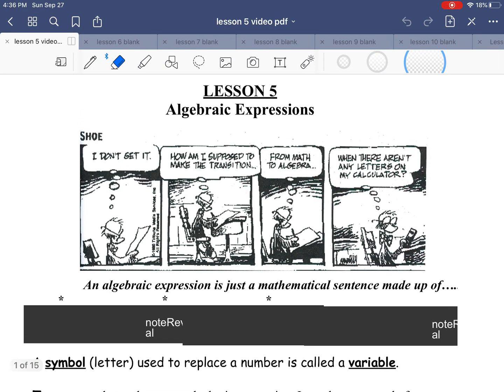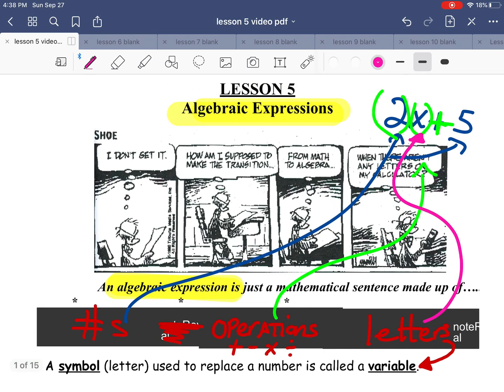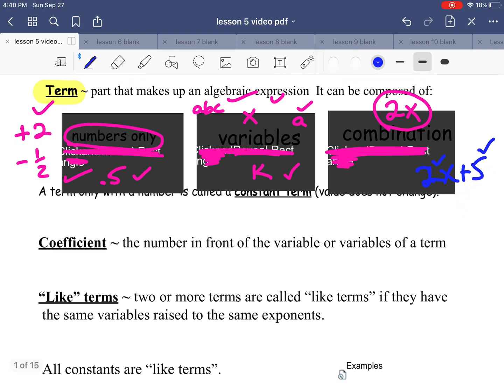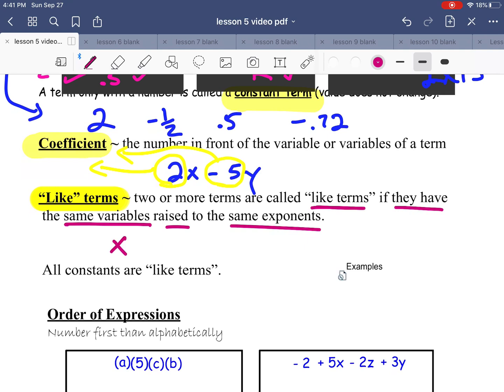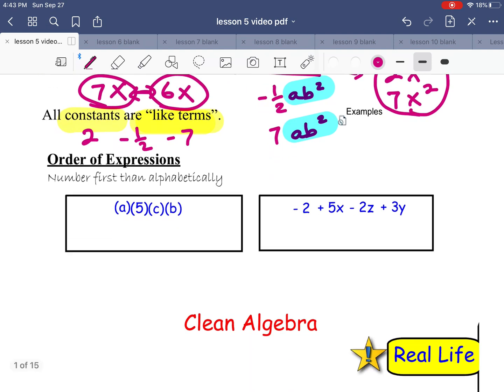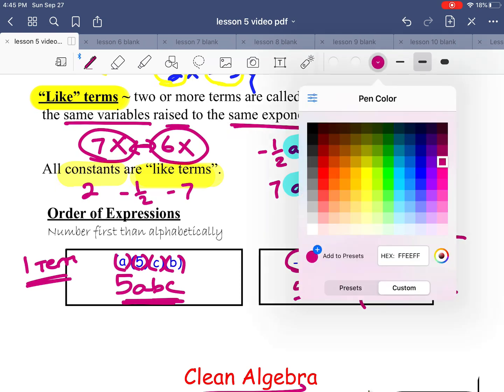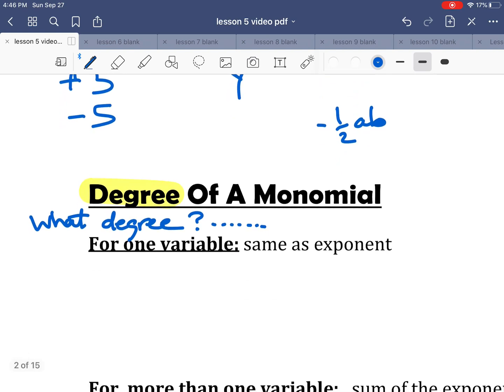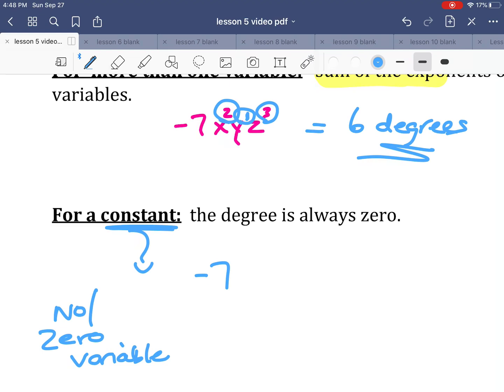Lesson 5 Algebraic Expressions